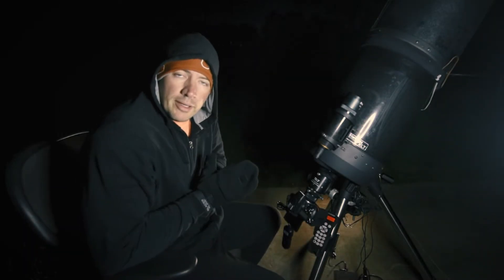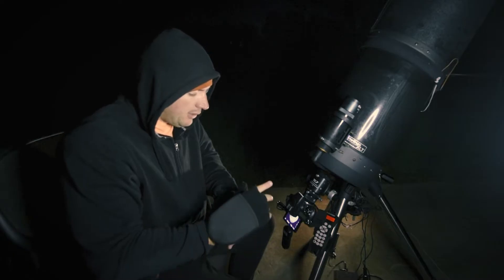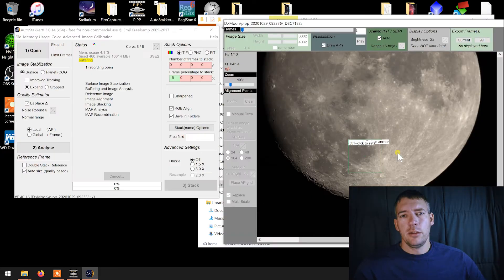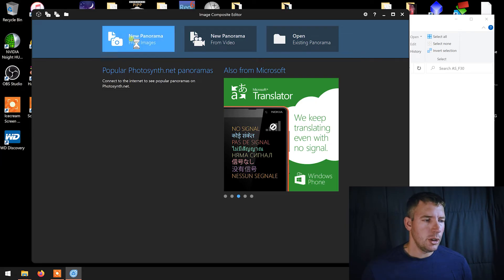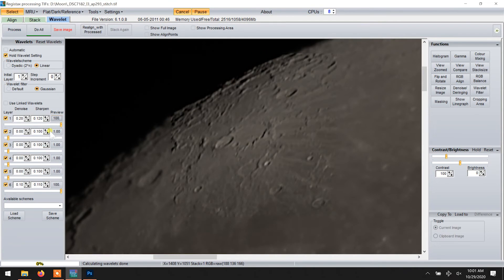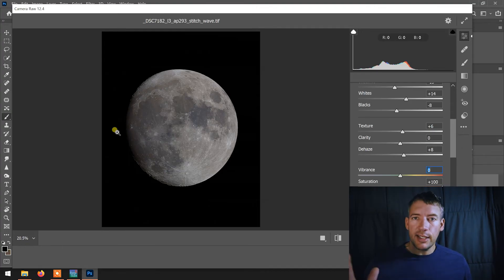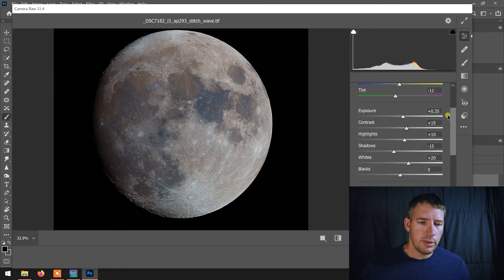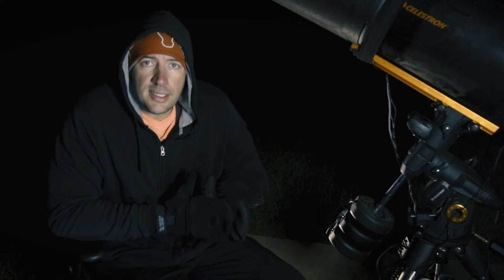How to Photograph a Mineral Moon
Mineral Moon!  What is it exactly?

Looking at the Moon visually, we see it glowing intensely against the dark background of space.  In reality, the Moon is quite dark and almost black in some areas.  The intense light from the Sun brightens the surface so much it appears almost white from Earth.  In pictures, with the right processing, we can actually bring out the colors of the minerals that compose the Lunar Landscape.
These various minerals include: Iron oxide, titanium dioxide, magnesium oxide, aluminum oxide, silicon dioxide, calcium oxide, and more.

Join me as we capture and process the Moon to bring out these colors in as real to life representation as possible.

Clear Skies!